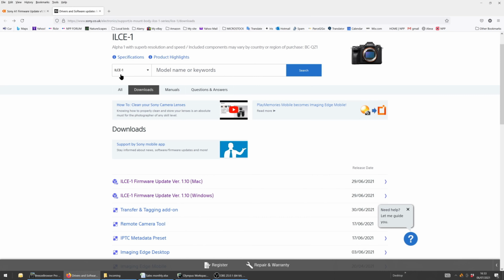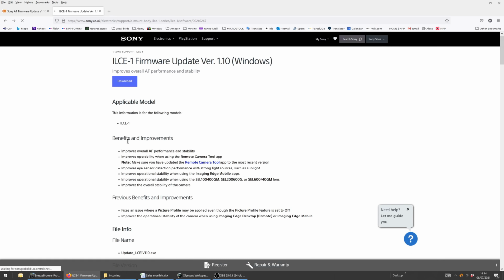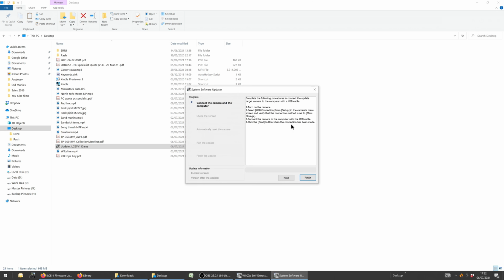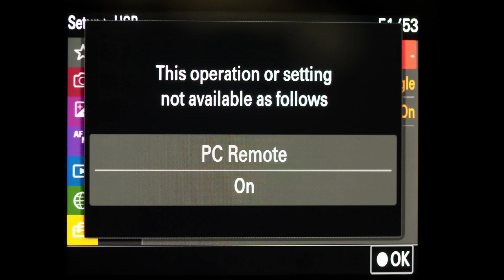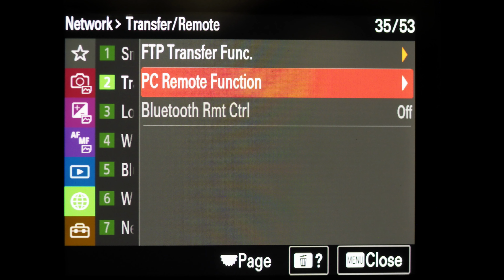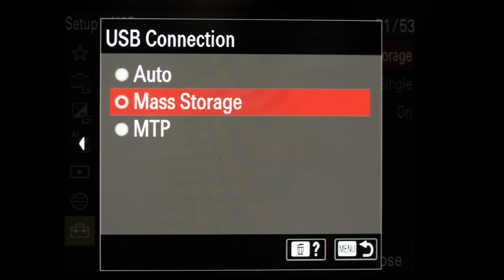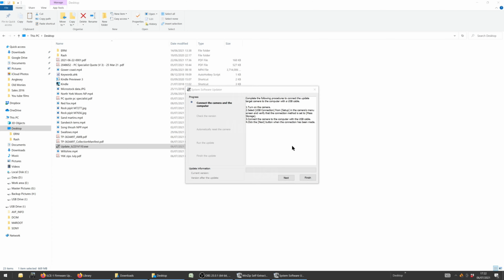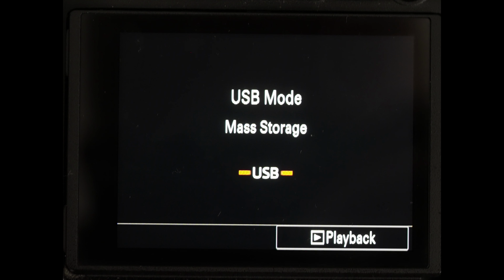Sony A1 Firmware update to Version 1.1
When I did the firmware update on my Sony A1 it did not work quite as the instructions suggested. I had to do an extra step so have made a short film on it.
I could not select Mass Storage on the camera menu. First I had to turn PC Remote off.
This film is to short for my usual weekly upload so I will load it as an extra.

Web site to download firmware update.